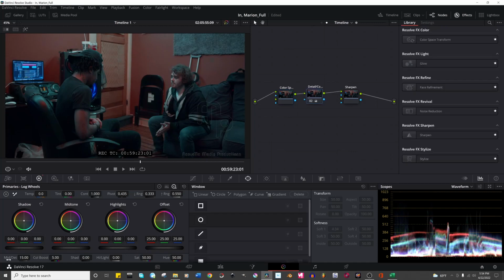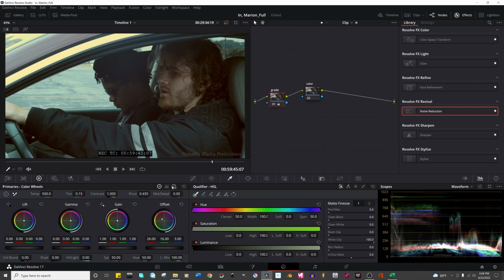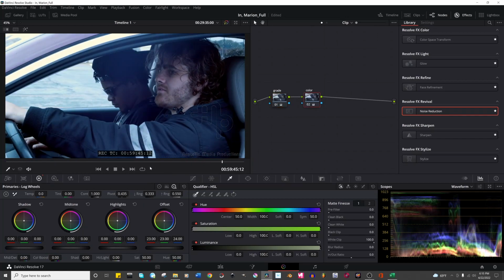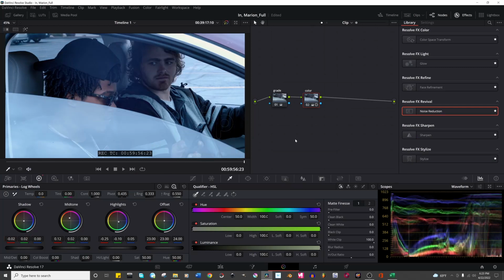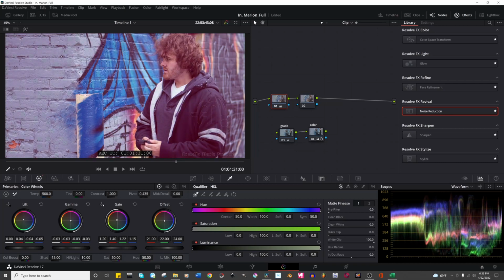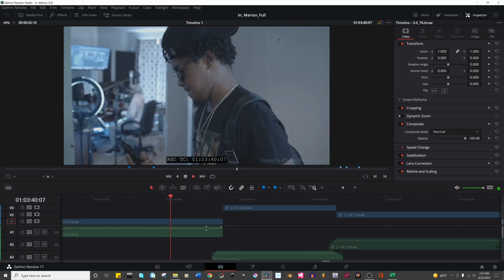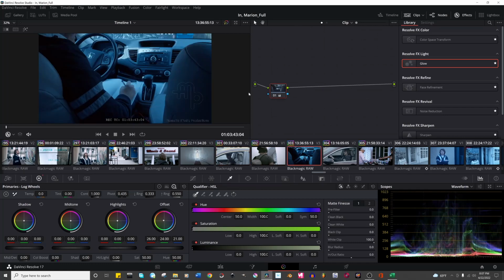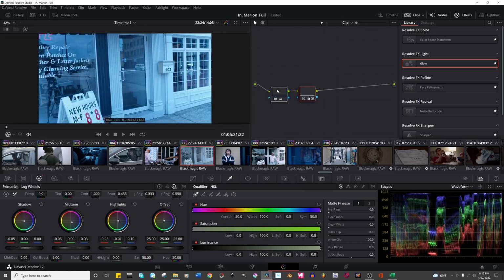"In, Marion" Editing: Ep. 3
Mostly grading and coloring this episode.